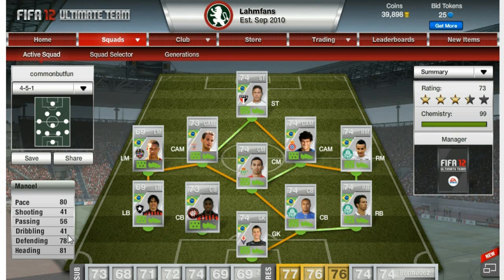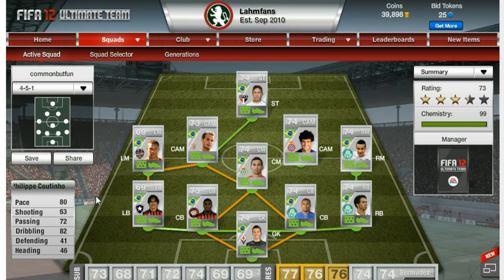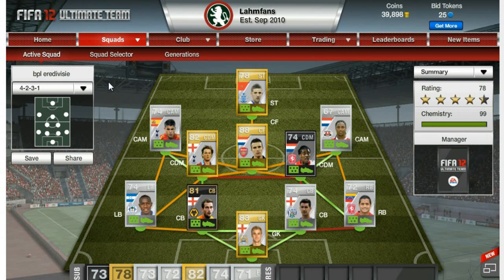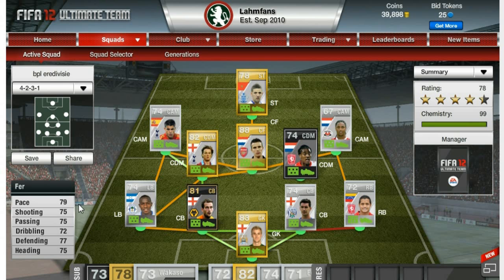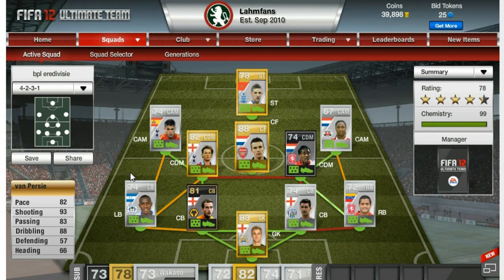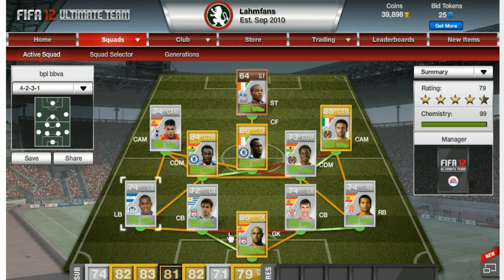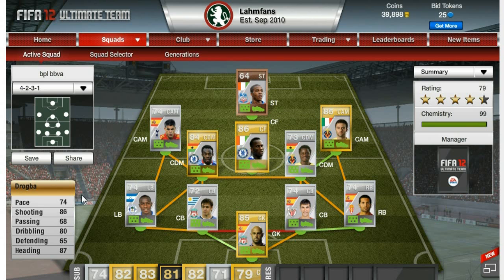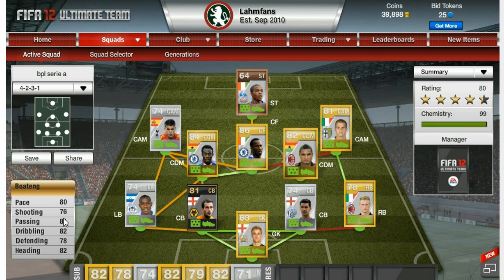Fifa 12: All Current Squads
sorry again for not uploading for a while.